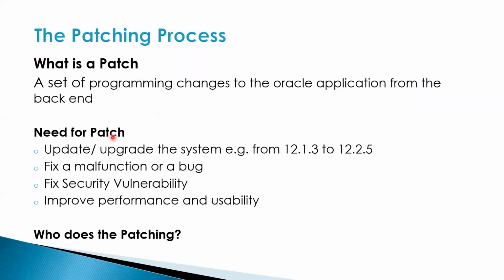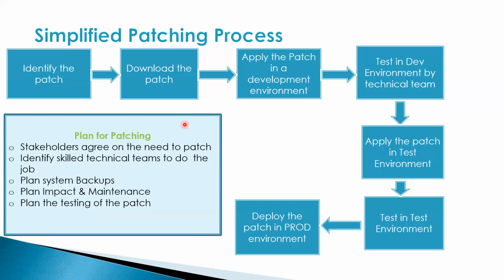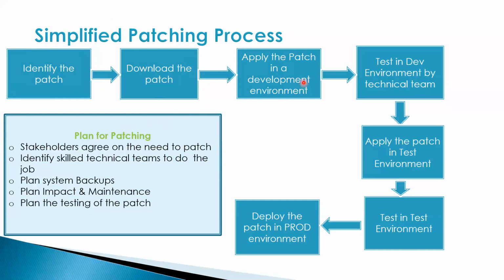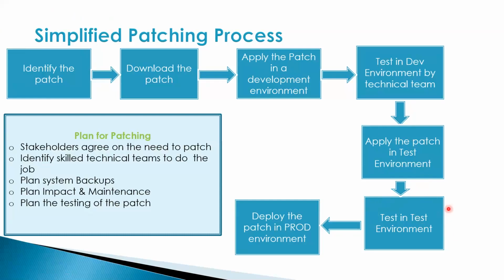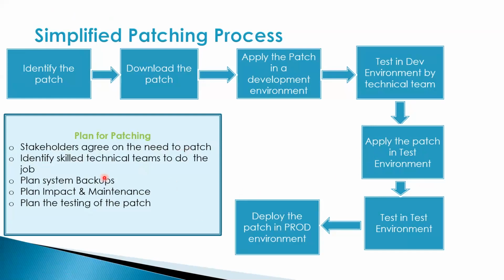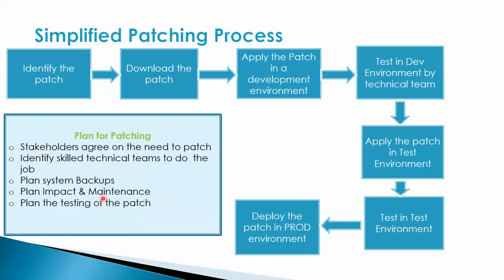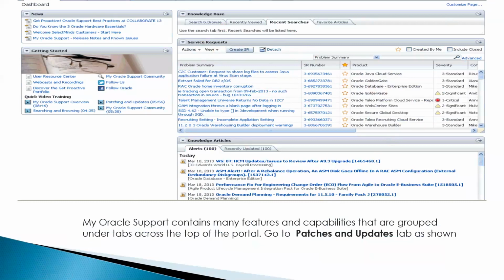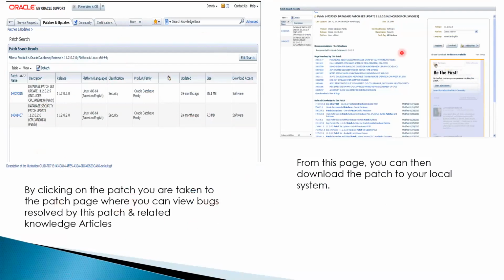Lesson 14_The Patching Process